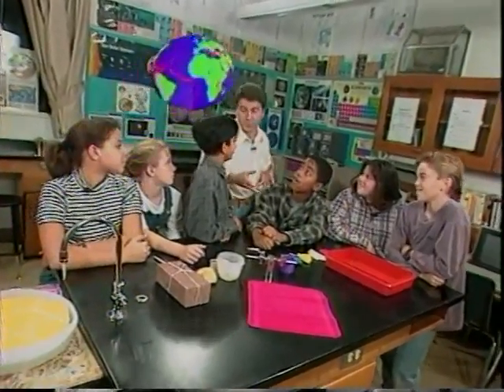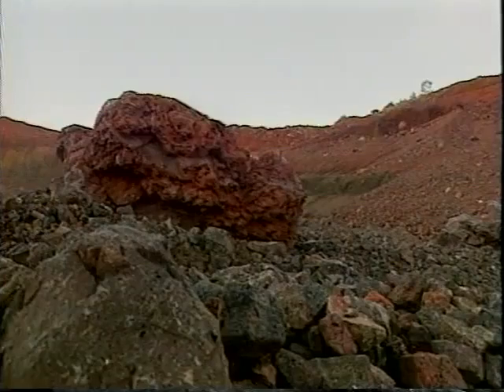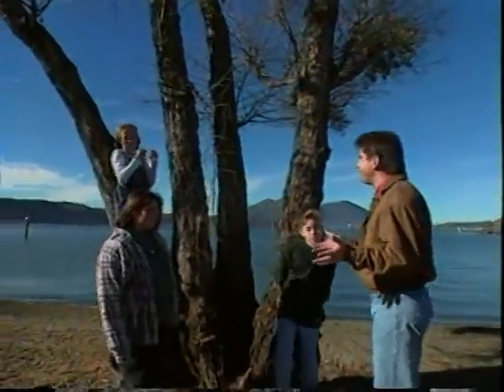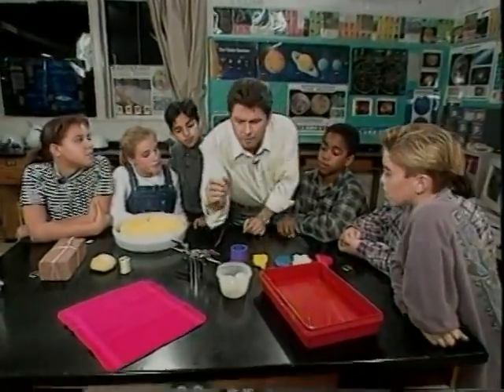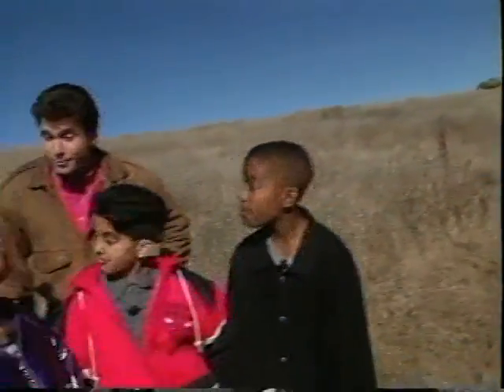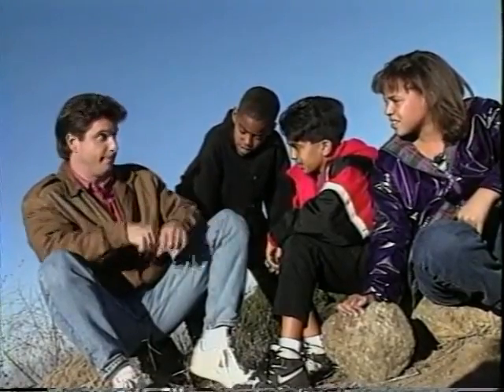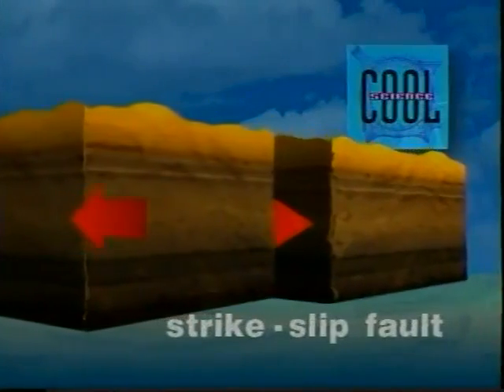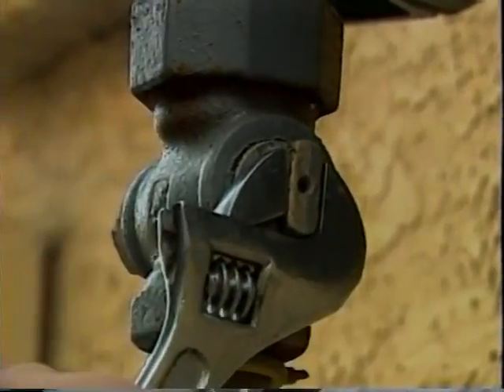Cool Science Plate Tectonics 22 minutes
Made by KXTX-TV in Sacramento so kids could have FUN learning about plate tectonics; earthquakes, volcanoes, earth's interior, etc.